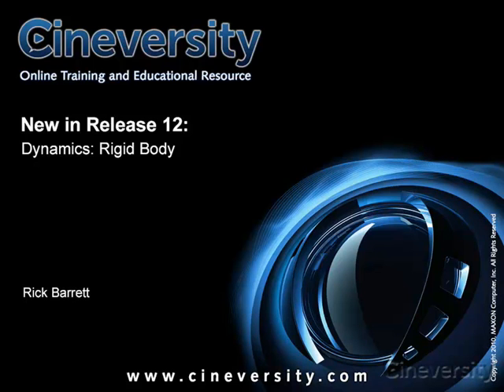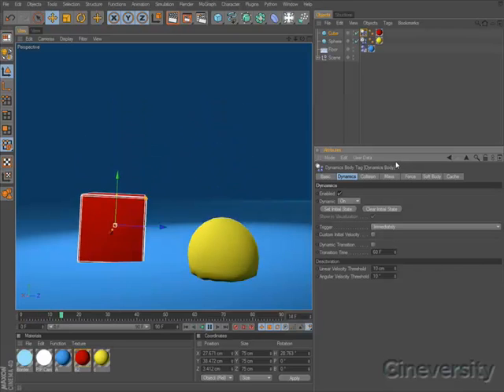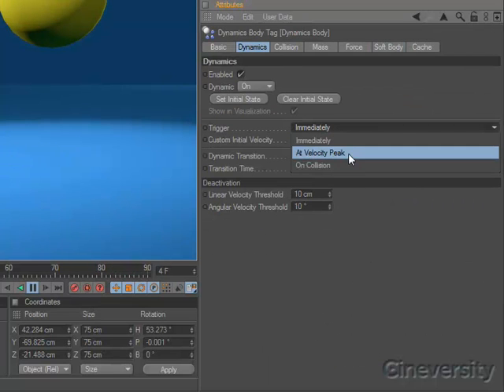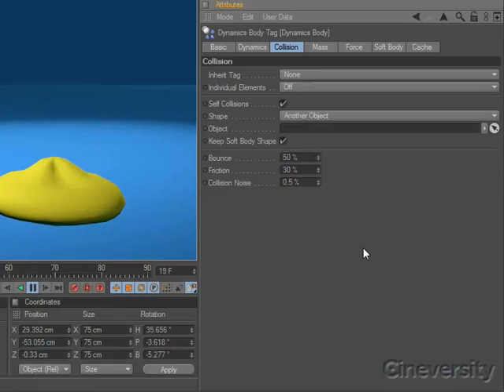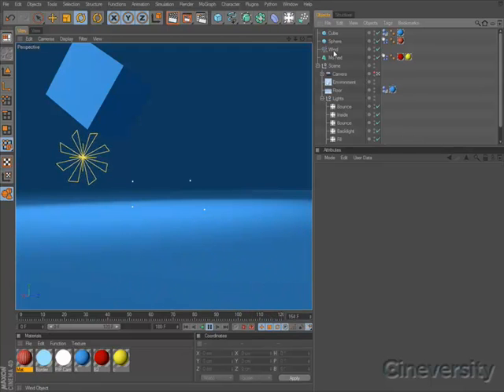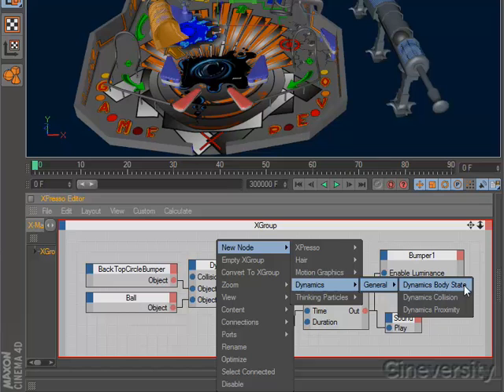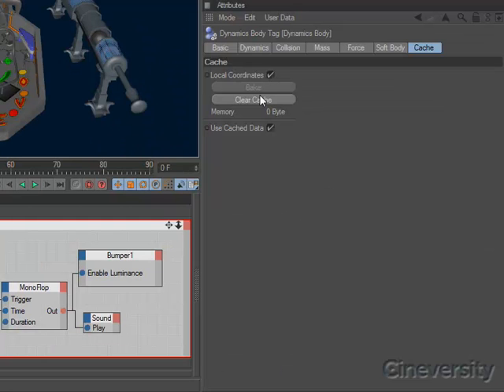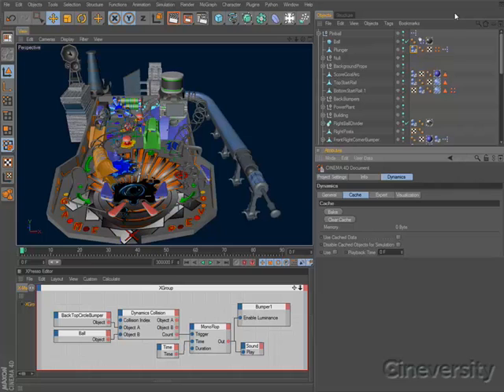Cinema 4d R12 Dynamics Rigid Body